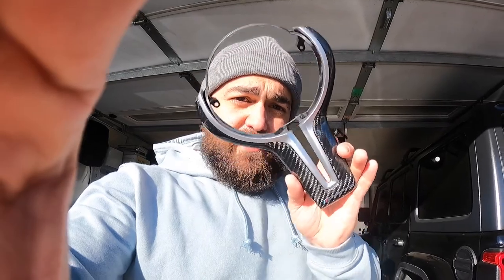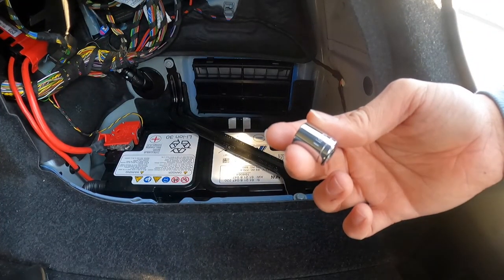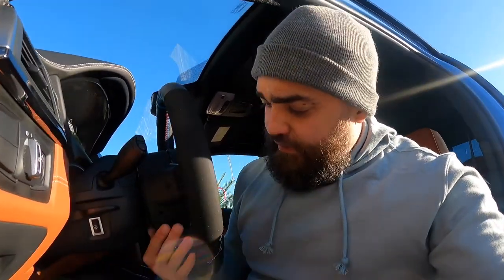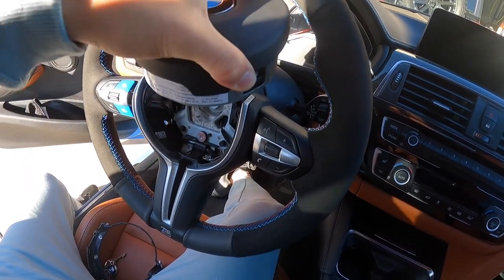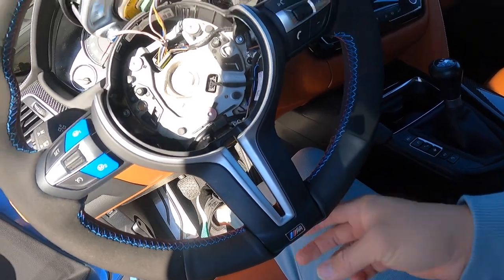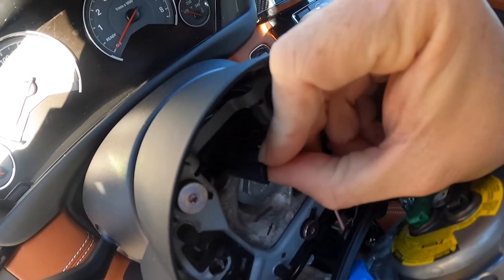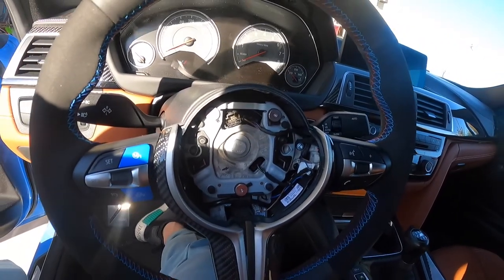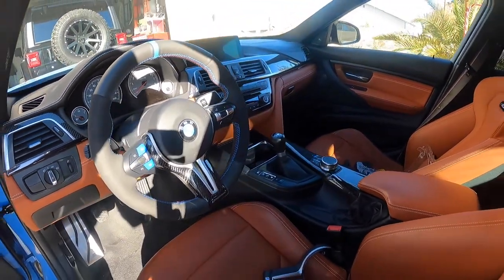CARBON FIBER steering trim on F80 M3 (How to tutorial and installation)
follow v.p.polischuk on instagram for great photos!

🎵 Track Info:

Title: Tell Me (instrumental) by RYYZN